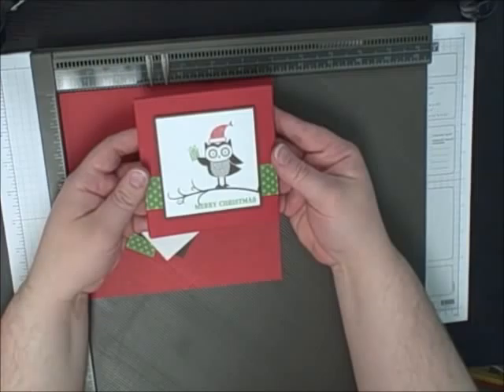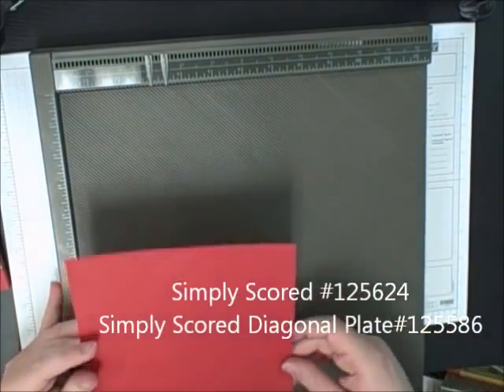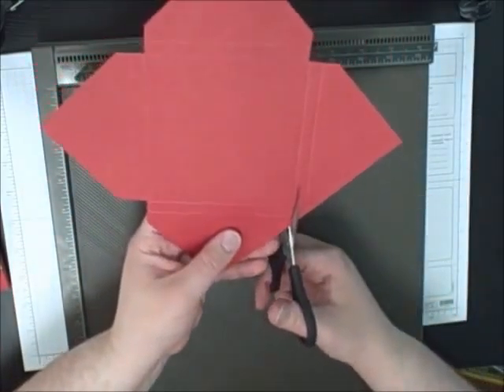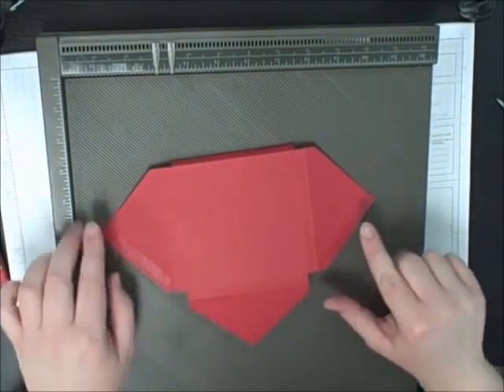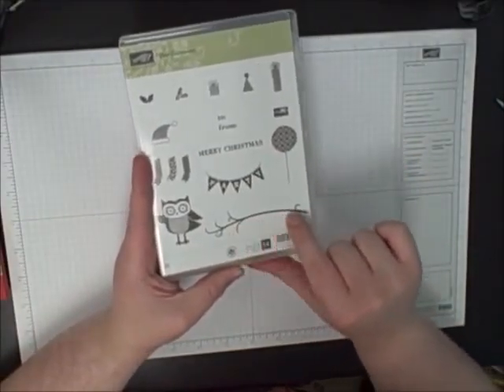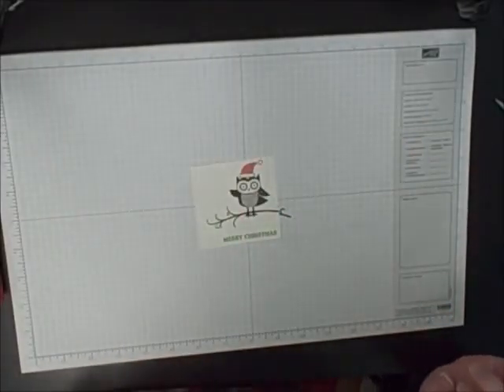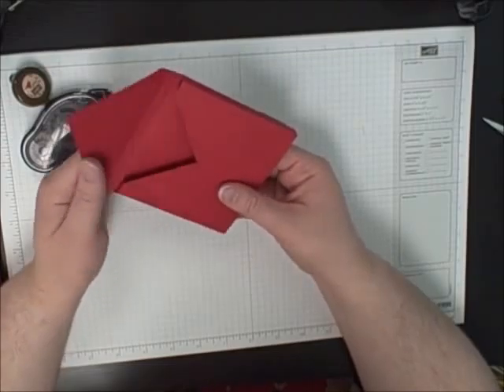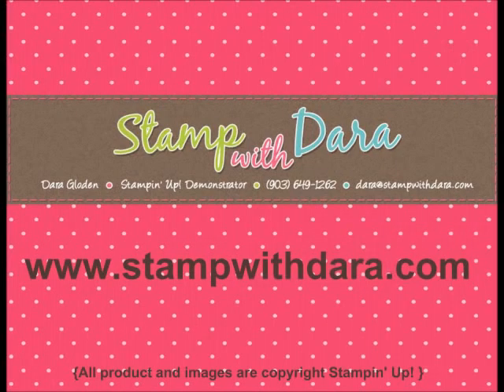12 Days of Christmas in August: Owl Occasions Envelope Pouch